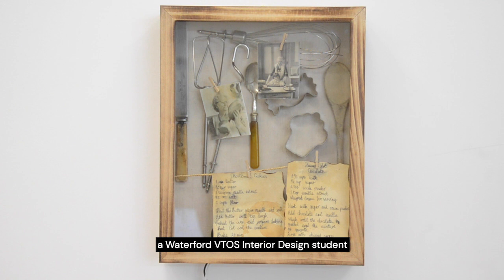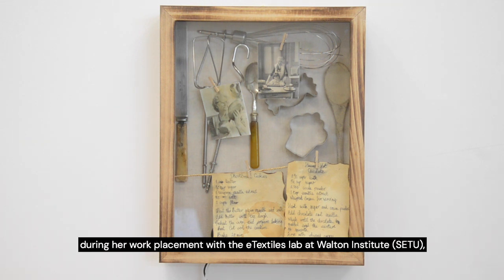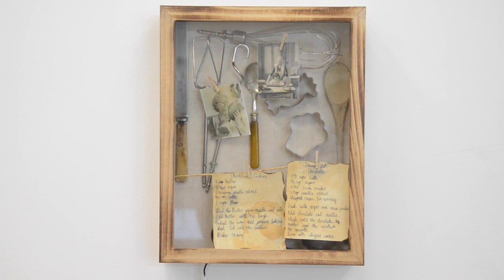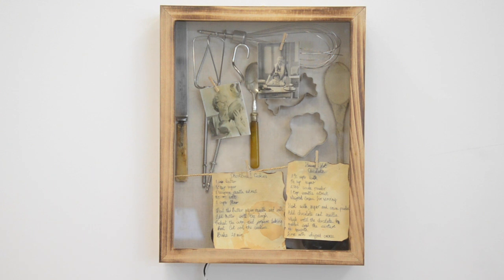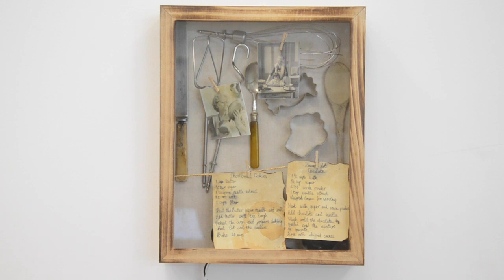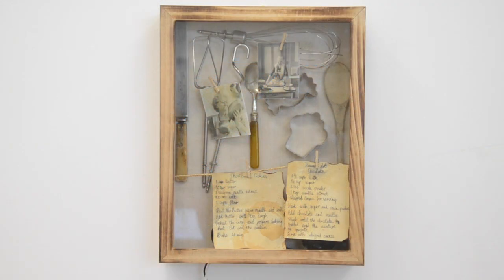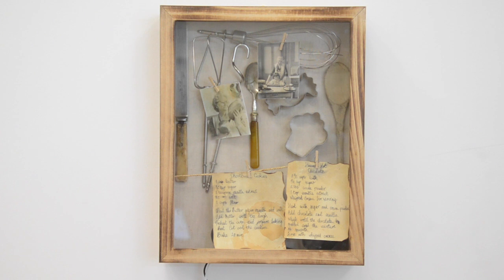The Kitchen Assistant Helper: Using Mycroft to create a new skill for Raspberry Pi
Lucija Brzovic joined Walton Institute on a short placement from VTOS. With thanks to funding from Waterford Credit Union, Lucija gained hands on experience in Walton's eTextiles lab giving her the opportunity to work directly with technologies such as voice assistants including using Mycroft to create a new skill for Raspberry Pi - The Kitchen Assistant Helper.